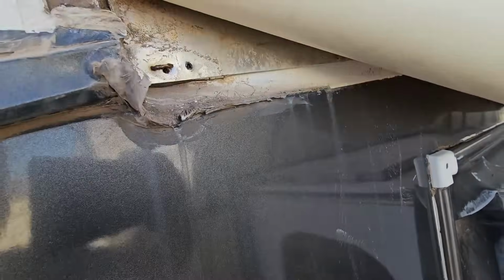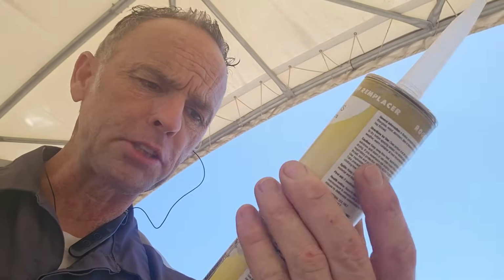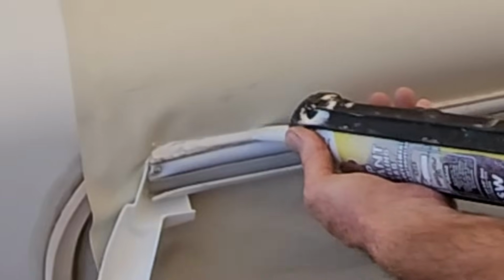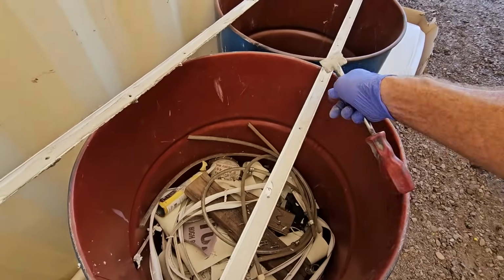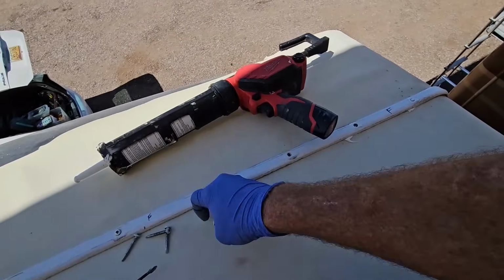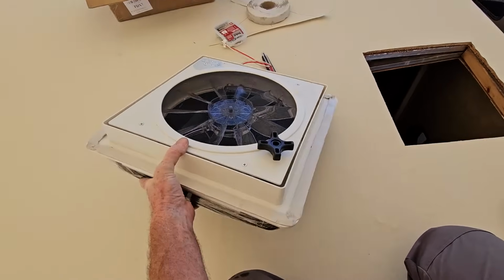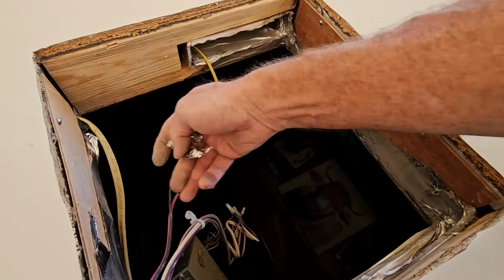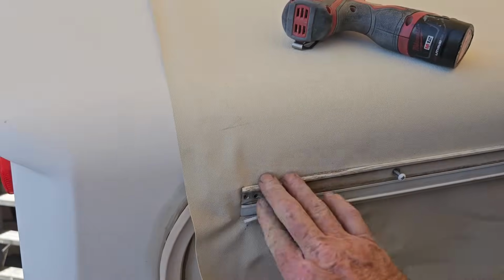RV TPO Roof Installation: Tips and Tricks and Hacks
In this continuing series, I secure the TPO membrane on this 2009 Cardinal 5th wheel and start the process of fixing some of the original sins of Forest River's construction. Mostly just take your time and things will work out.

Dicor non-sag
RV A/C gasket kit
Butyl sealant
Butyl tape
Gutter spouts